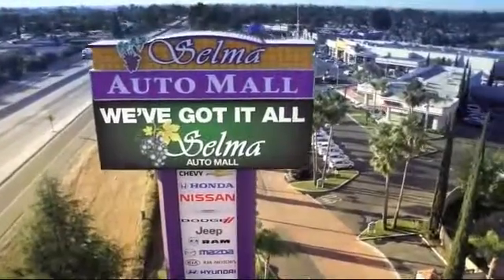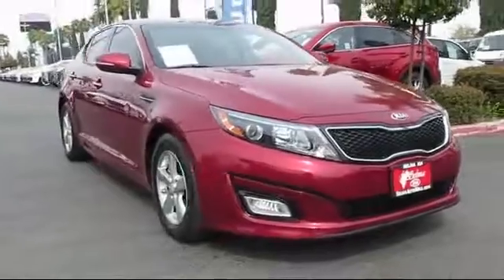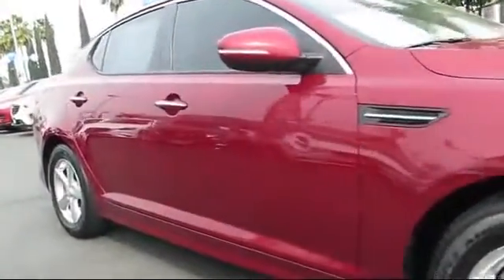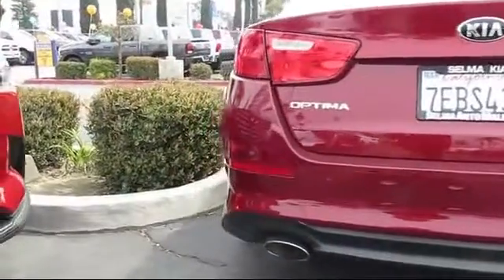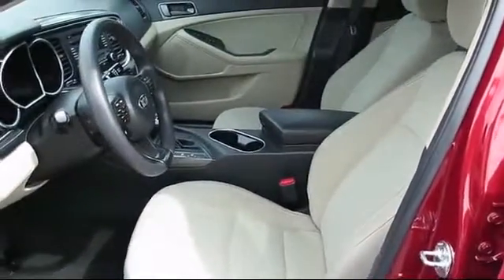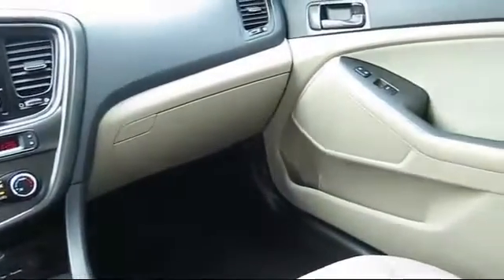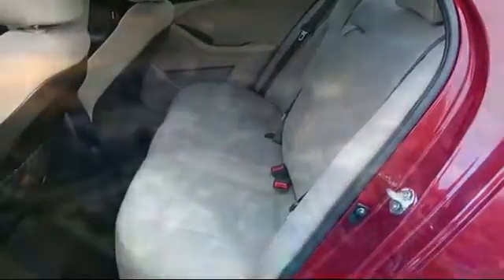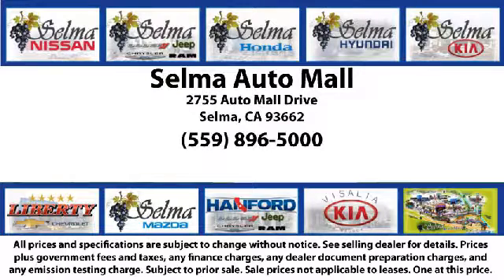2014 Kia Optima Sedan LX Fresno Clovis Visalia Hanford Tulare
2014 Kia Optima Sedan LX Stock Number: K1953 Vin:5XXGM4A77EG299725.

Selma Kia
2755 Auto Mall Drive